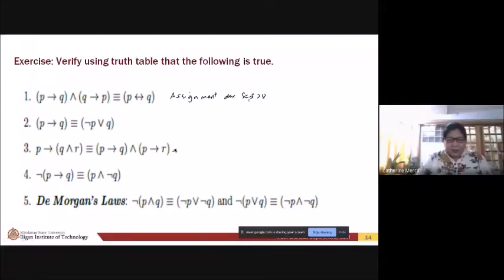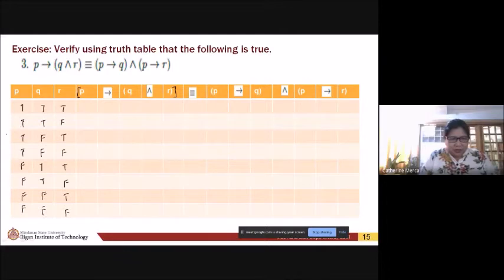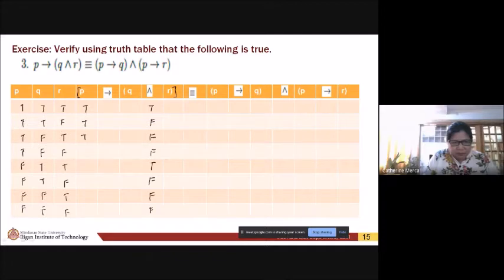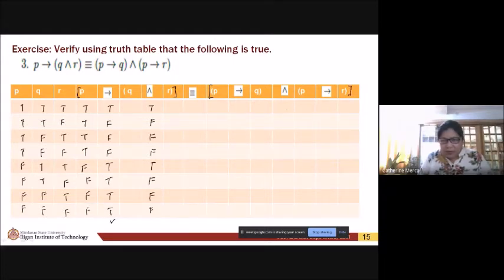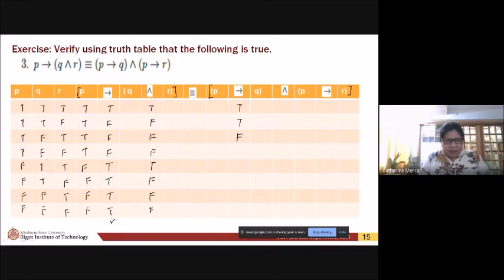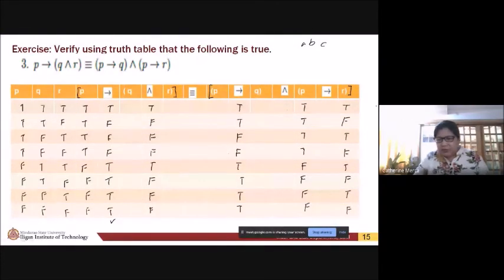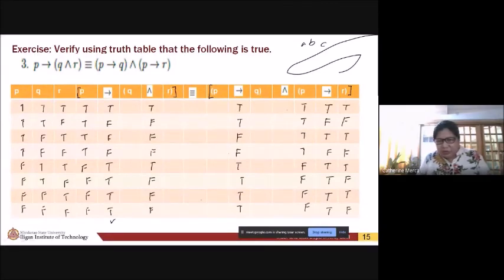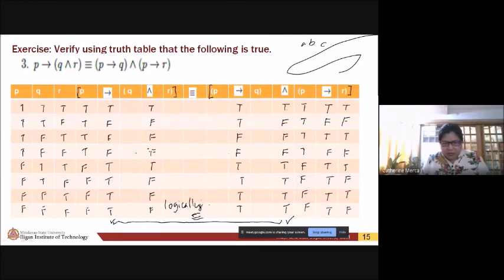GEC 104 (Video clip Part 2) On truth table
Note that, discussed prior to this exercise is a summary of the ideas on conjunction ( and ), disjunction (or), conditional (implies), and biconditional, (if and only if).